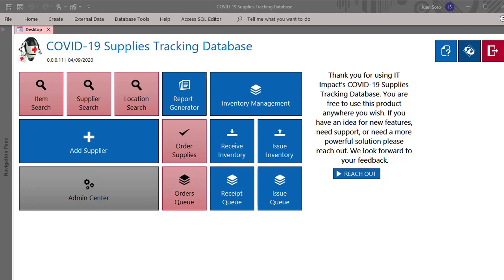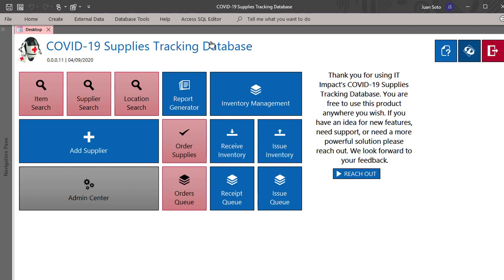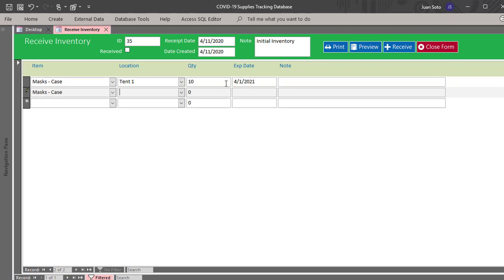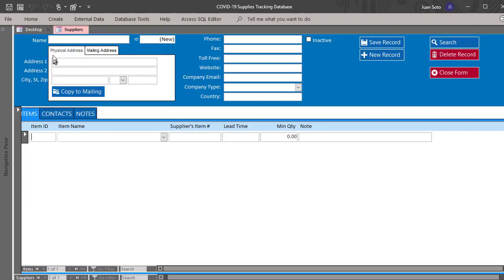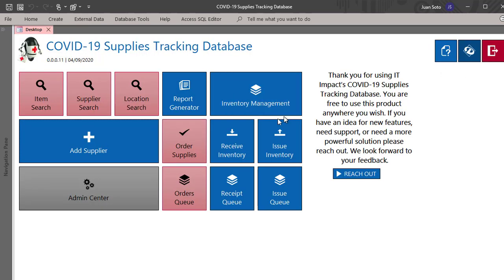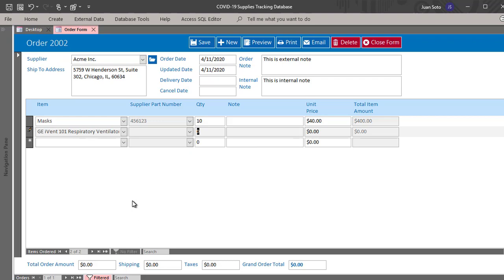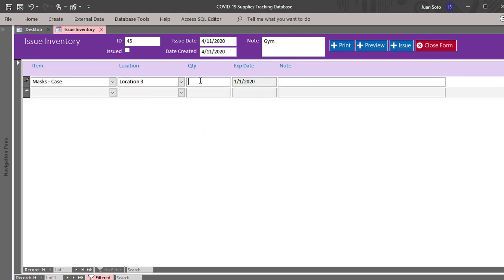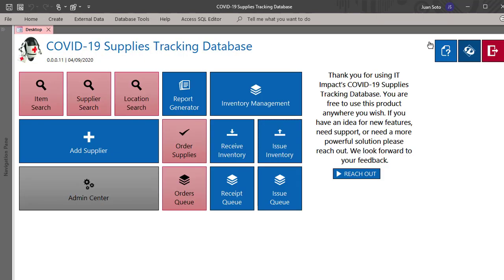Getting started with COVID Supplies Database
Video tutorial on how to get started with the COVID-19 Supplies Database inventory system.